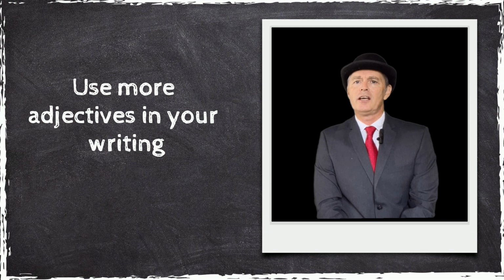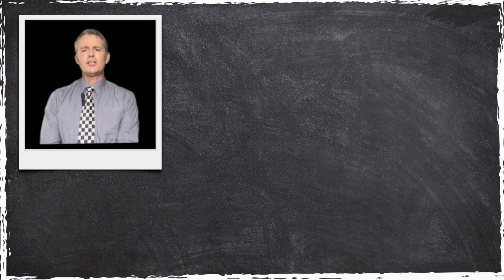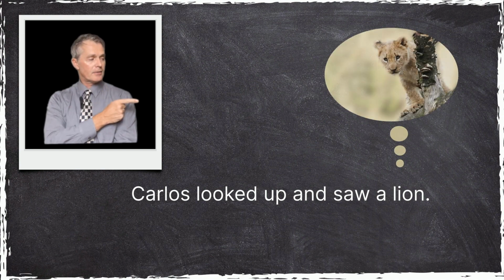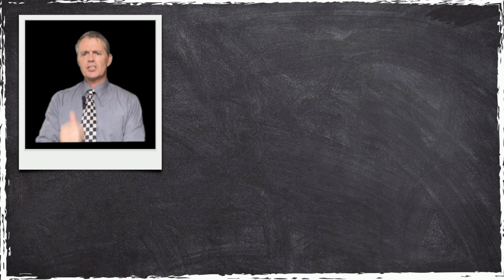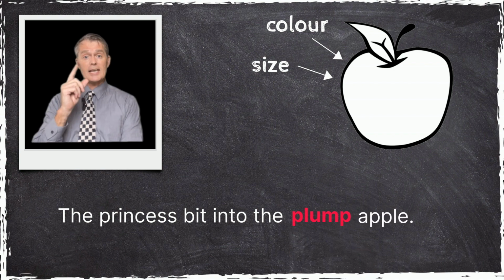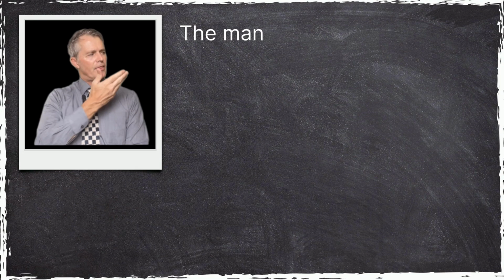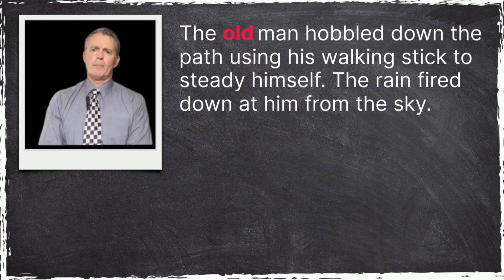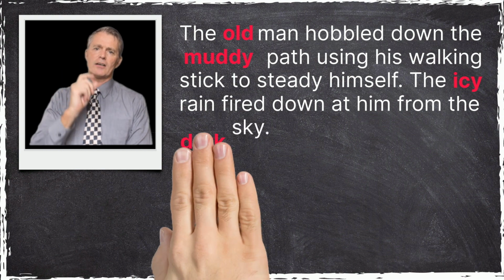🍏 Liven up your sentences by using ADJECTIVES!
In this tutorial, you’ll learn how carefully chosen adjectives can make your sentences more precise, vivid and engaging. Effective adjectives add important detail and help readers picture exactly what you want them to imagine.

Choose adjectives carefully and bring your descriptions to life!